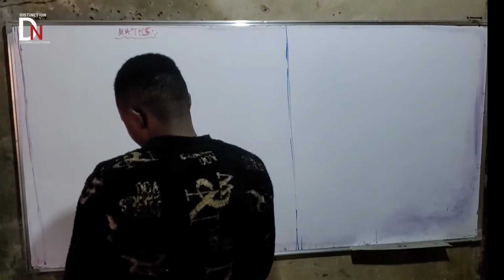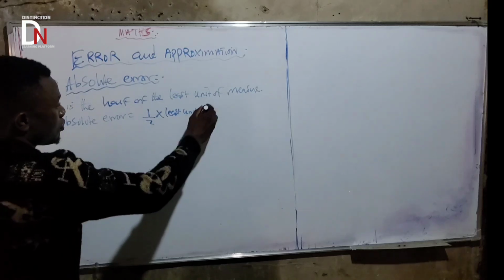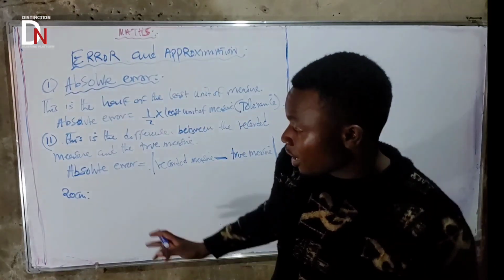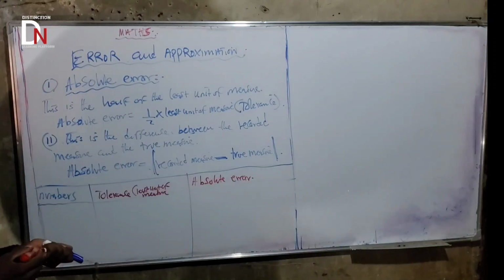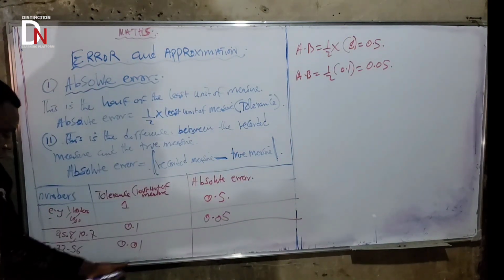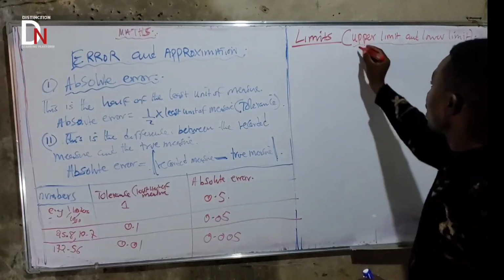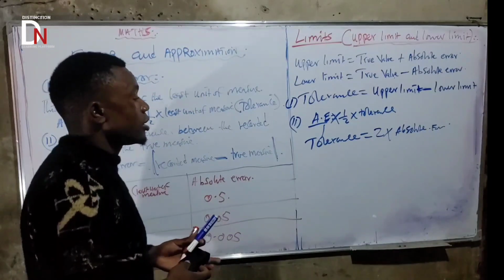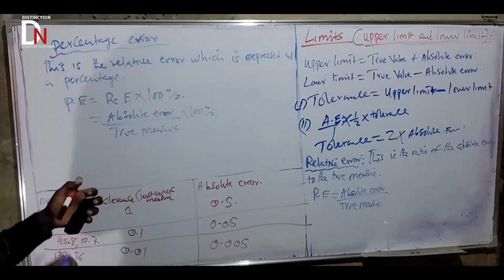ERROR AND APPROXIMATION